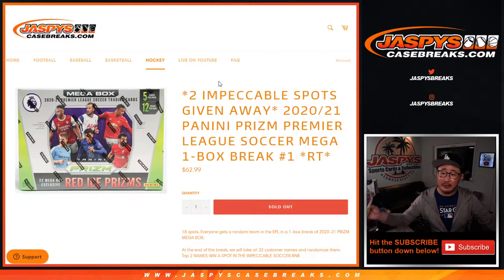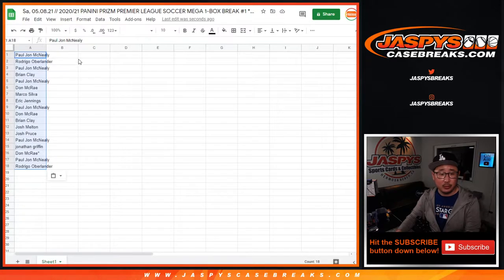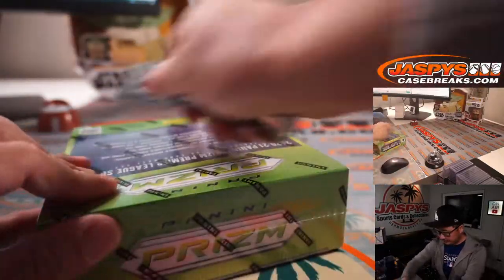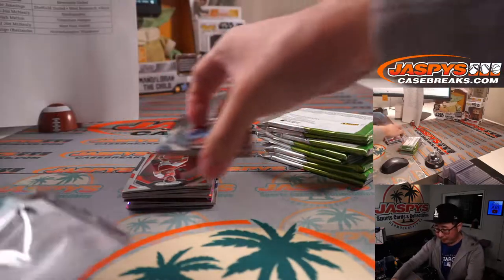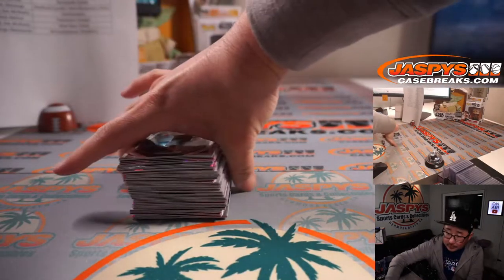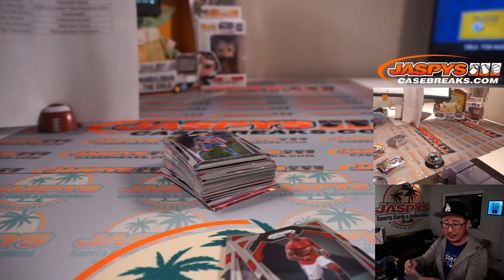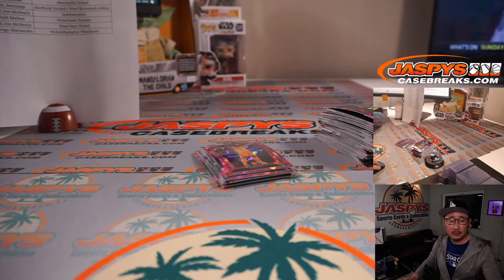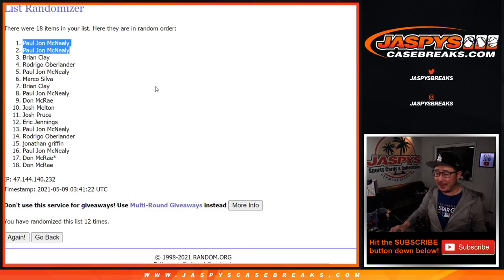Sa, 05.08.21 // 2020/21 PANINI PRIZM PREMIER LEAGUE SOCCER MEGA 1-BOX BREAK #1 *RT*